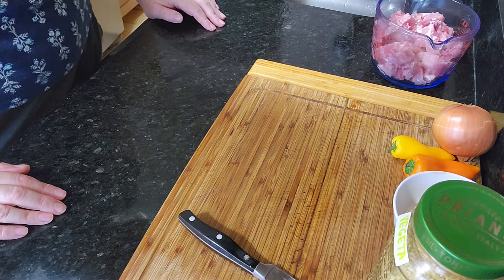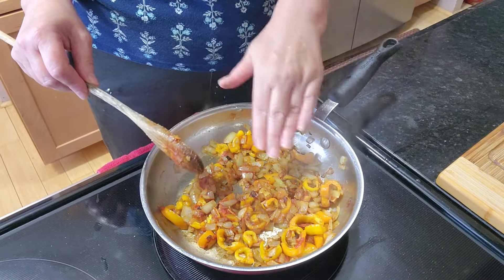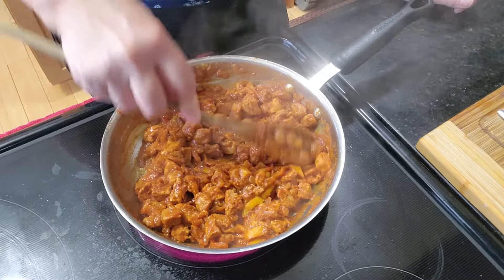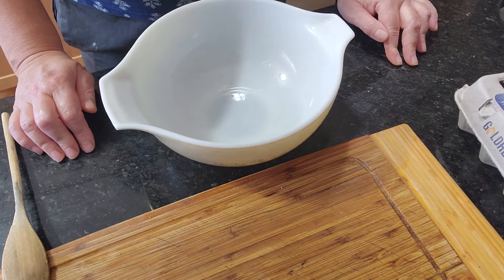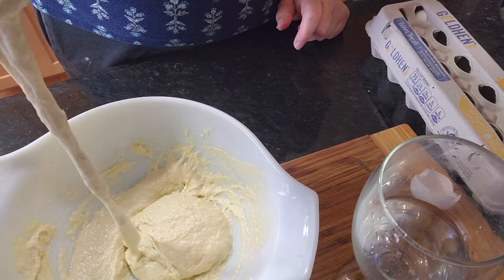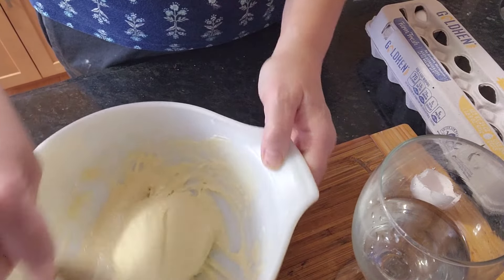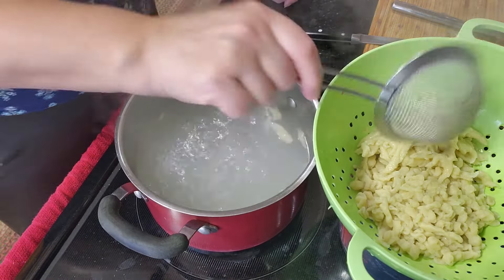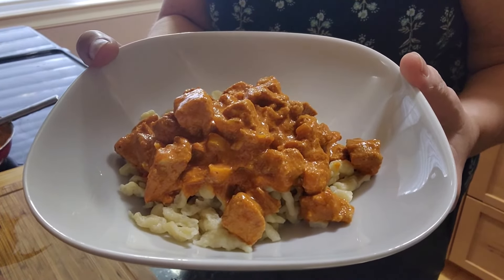Pork Paprikas and Nokedli - Hungarian Cuisine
Nokedli, spatzle, galuska - lots of names, same pillowlike tiny dumplings. Great with any saucy main. Also, any paprikas can be served with egg noddle, or  elbow macaroni.